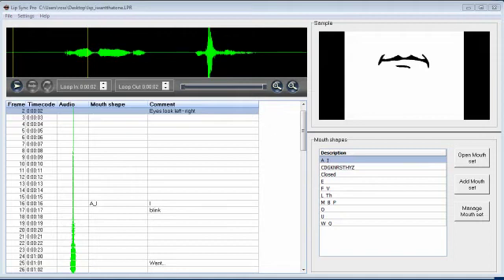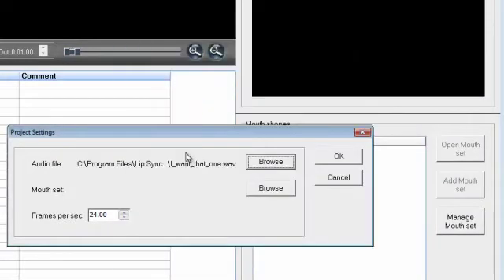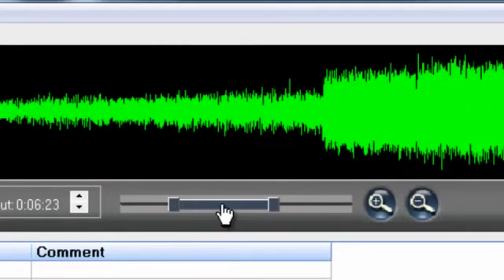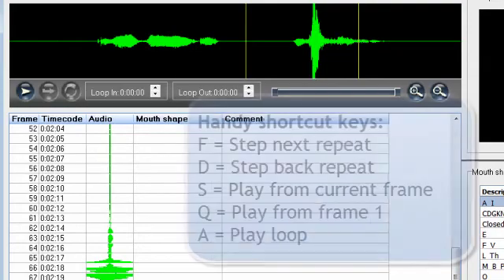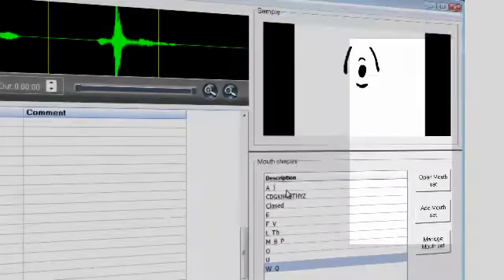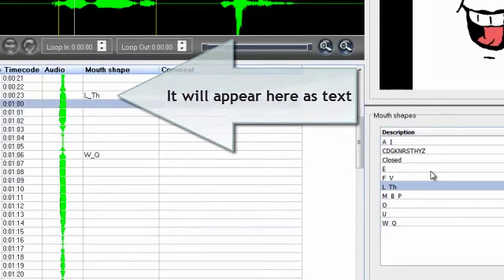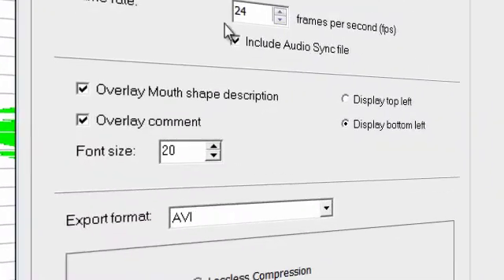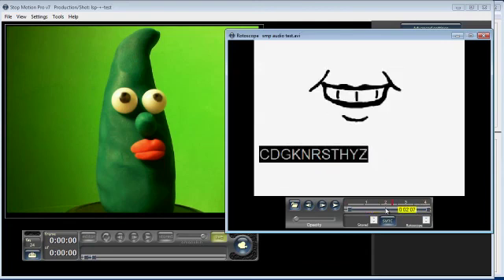Lip Sync Pro overview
Lip Sync Pro lets you create realistic lip sync for your animation.  Export as a movie with embedded mouth shapes cues, print out an x-sheet or integrate directly with Stop Motion Pro! Create animatics from storyboards!